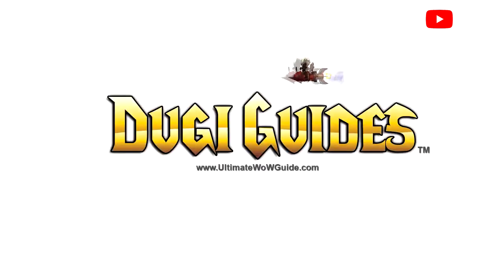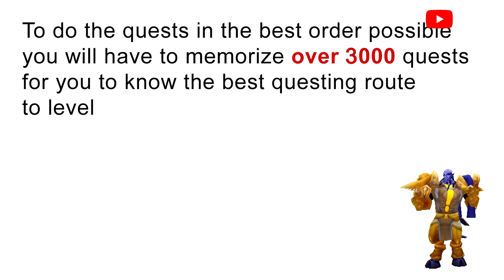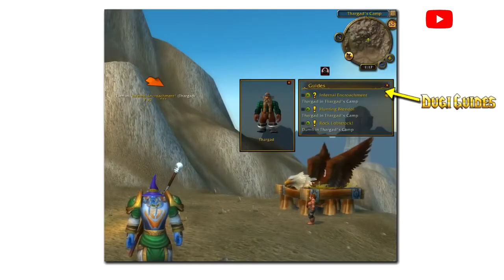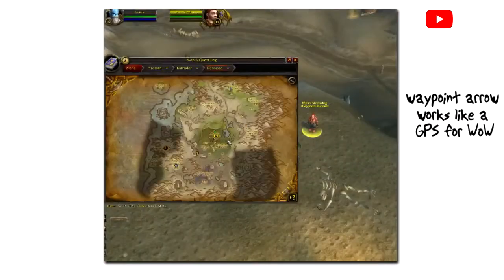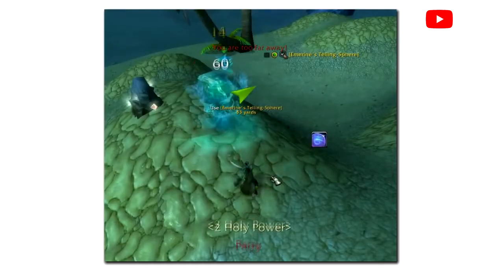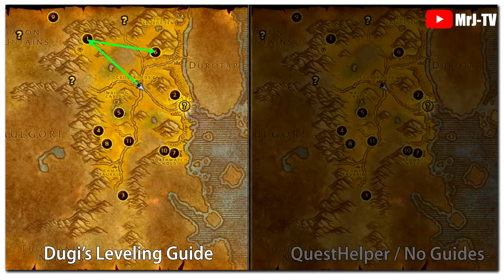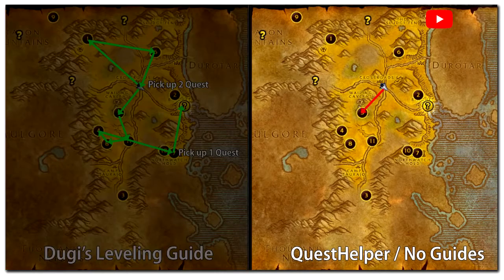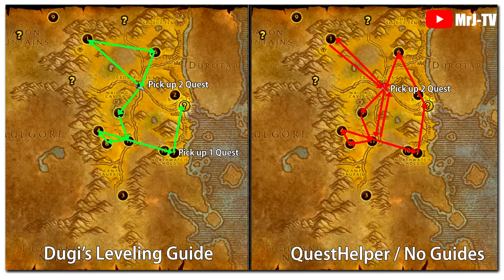Dugi Guides Ultimate World Of Warcraft Guide Review 2019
How to Level Your World of Warcraft Character Solo From Level 1 to 120 The FASTEST Way Possible

Stop thinking about what to do next

100% In-Game System

The standard features alone will allow you to breeze through each zone in World of Warcraft.
 Step Completion
 Quest History Tracking
 Easy Guide Selection System

The Taxi System

This is a revolutionary feature invented by Dugi Guides. The new Taxi System will dynamically make our waypoints create the fastest route for your character to get to your location from your current position.

It will also suggest the use of Hearthstone, Teleport spells, Flight master, Portals, Boats, Zeppelins and more. A customized route will be created as if our guide has been tailor made for your character.

Used by over 100,000 gamers

Recommended by Pro Gamers